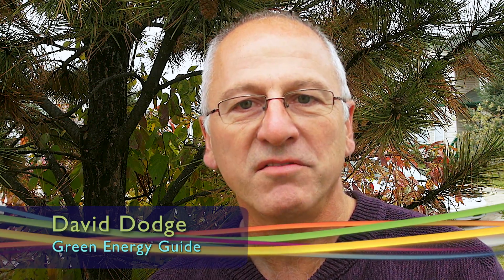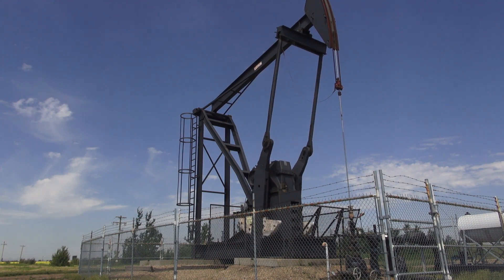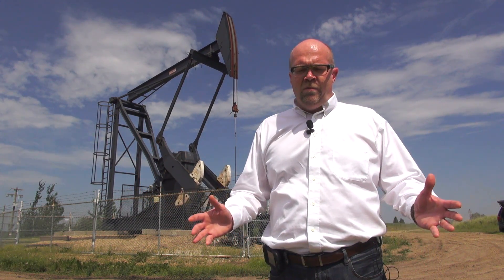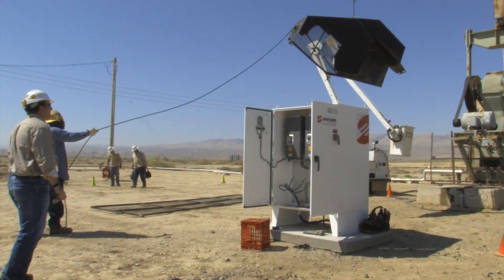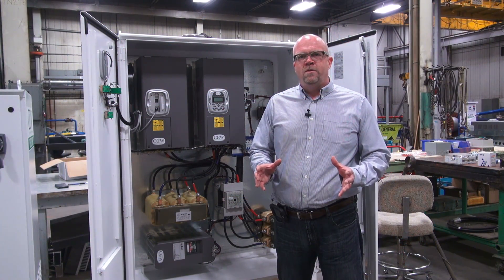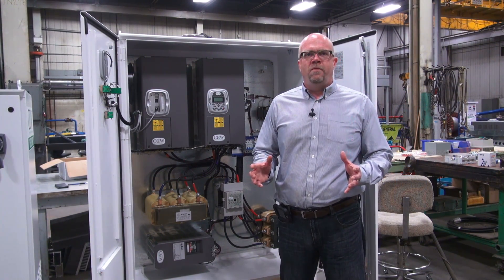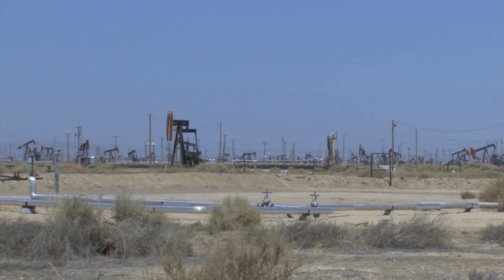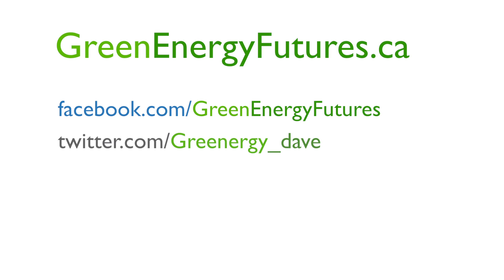16. Bright Idea: Pumpjack Powerplants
Canadian Control Works is a small Edmonton based company with a big idea. They've figured out how to create green electricity from the downswing of a pumpjack with a device called the Enersaver. We don't give them much thought but each pump jack is moving 5-10 tons each time it goes up and down. By harvesting that energy oilfield operators save money and stabilize the grid around it.